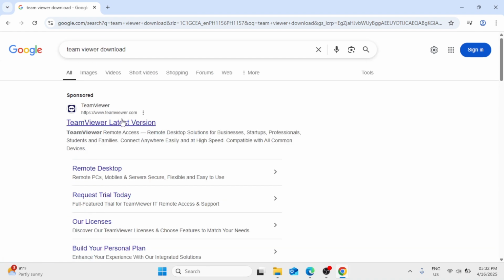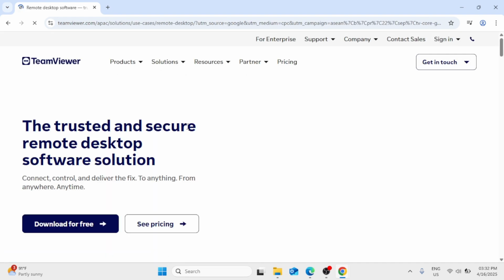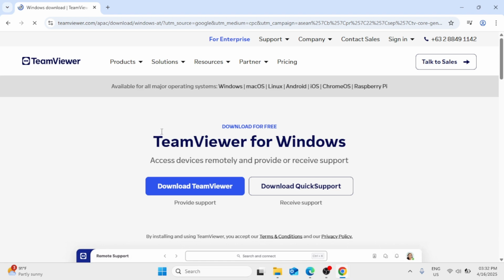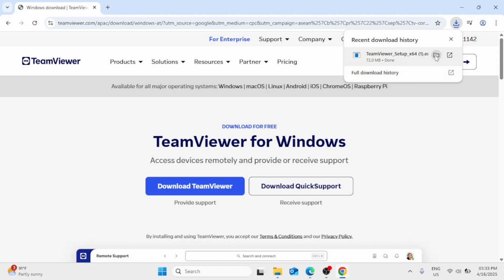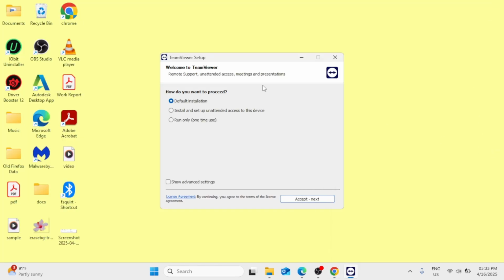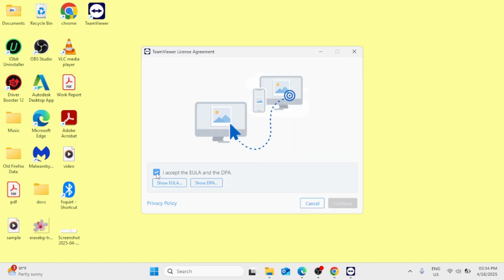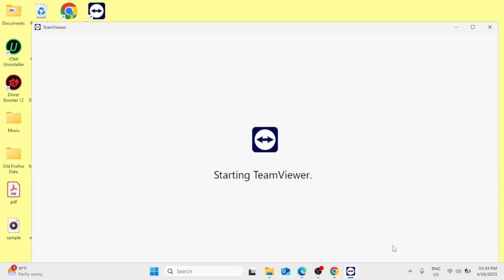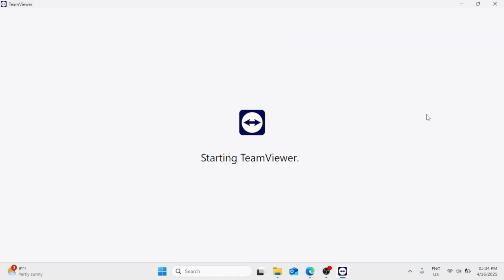How to Install Latest TeamViewer On Windows for FREE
In this video, learn how to easily install the latest version of TeamViewer on your Windows PC for free. Follow simple steps to download, install, and set up TeamViewer for remote access. Perfect for personal use! Watch now for a quick guide.